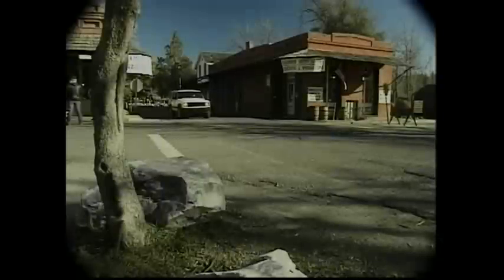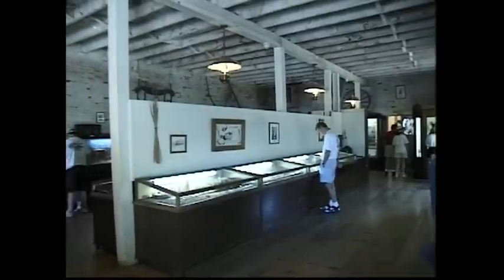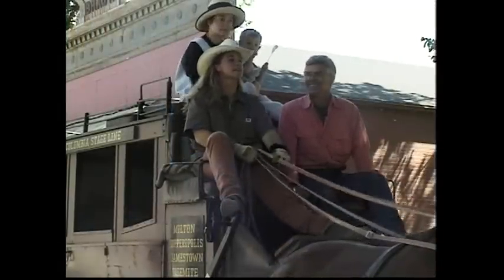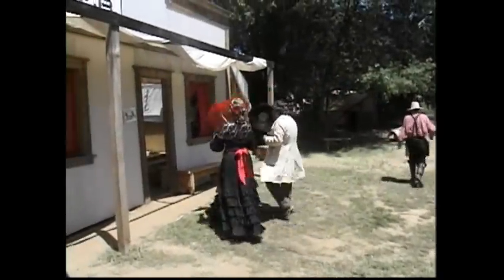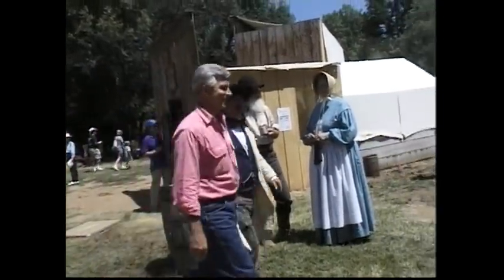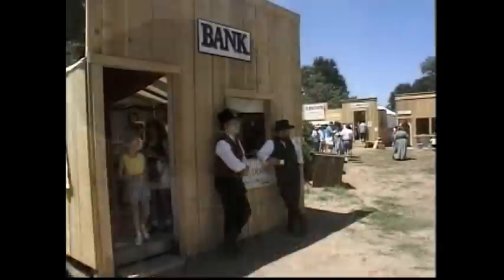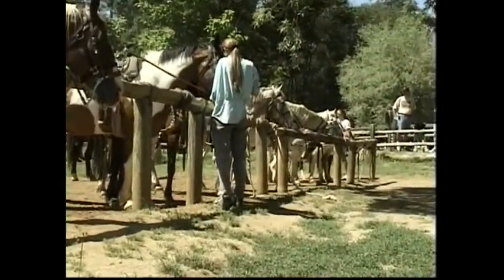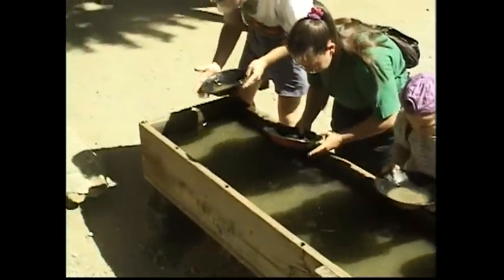California State Parks: Russ Christoff Visits Columbia State Historic Park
From the series "Traveling California State Parks" with Russ Christoff.  Used by permission of Under the Stars productions.  Some information may have changed since filming.  for updated information.